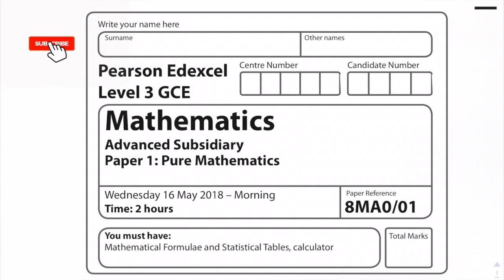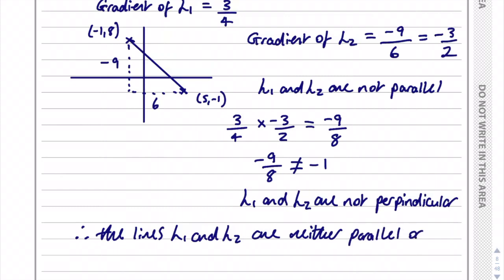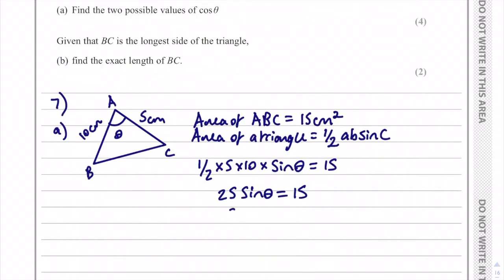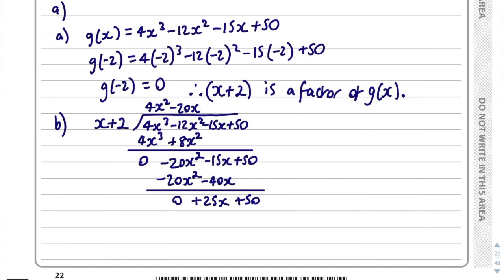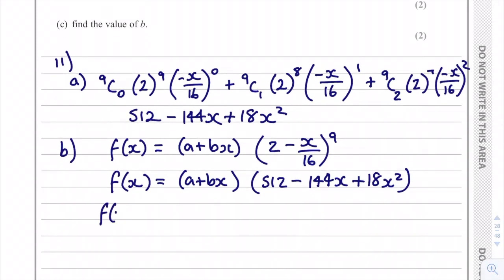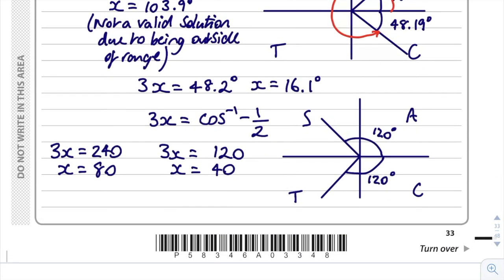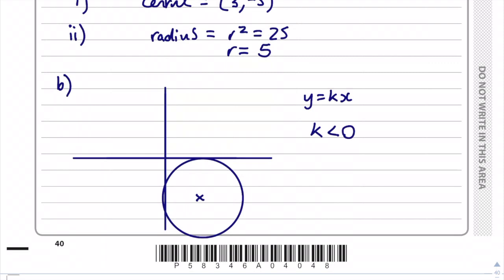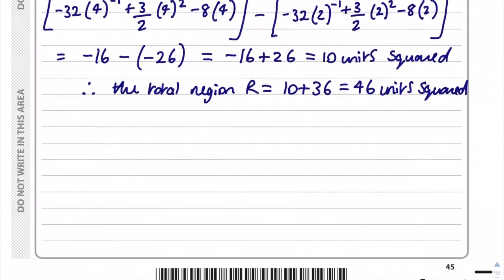Edexcel A Level (AS) Pure Mathematics 1 Summer 2018 Exam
Both the exam paper and mark scheme can be downloaded from the Easy Maths website by clicking the following